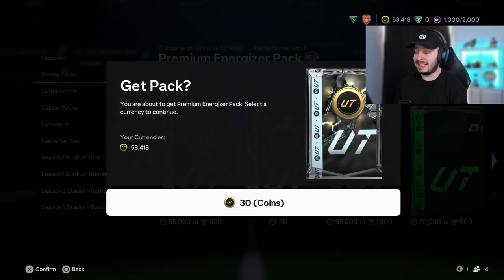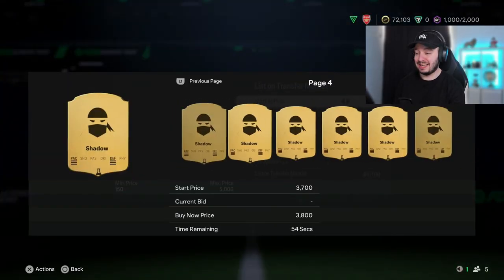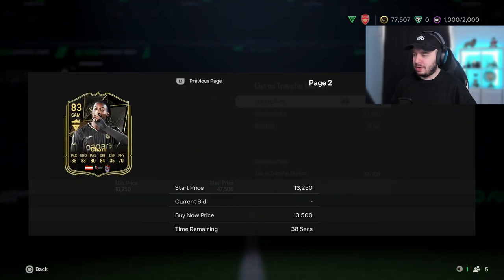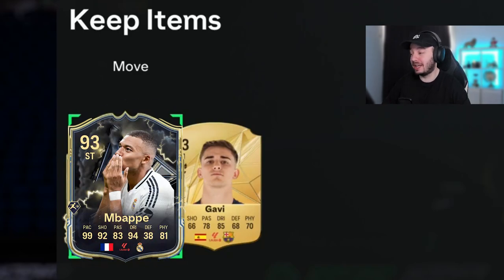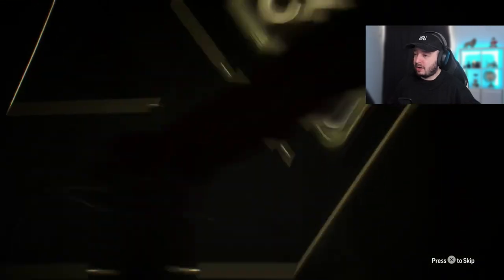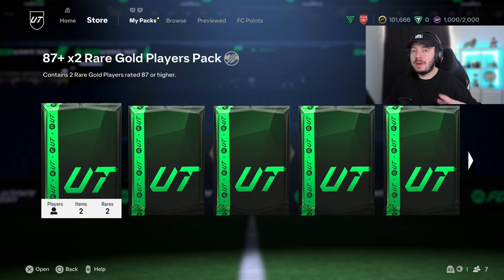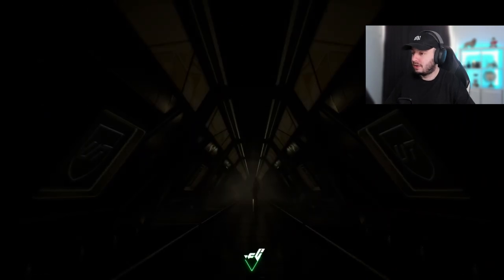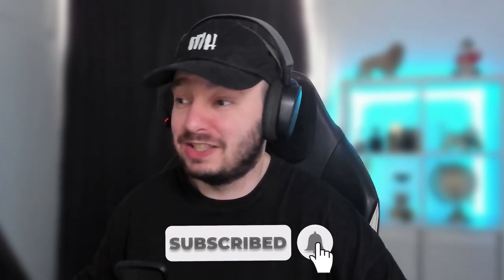I Opened 100+ PACKS During Thunderstruck! Road To Henry #17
Black Friday is here and I saved more than 100 packs to open during Thunderstruck!

This year my Road To Glory will be around Thierry Henry. In Road To Henry we will work our way up in order to afford him. We play, trade, be smart but make sure we still have fun. I will take you with me on that journey on how I would build up my Ultimate Team.